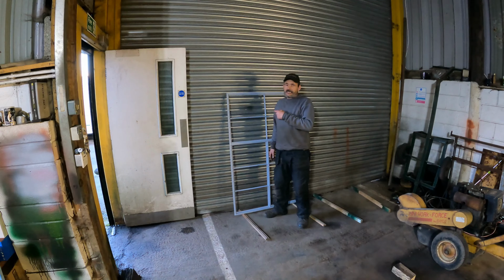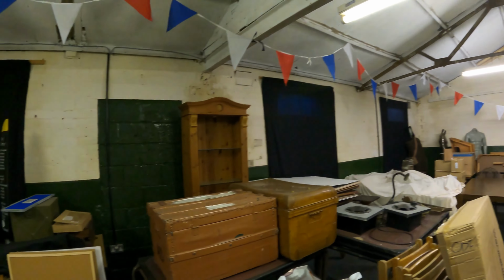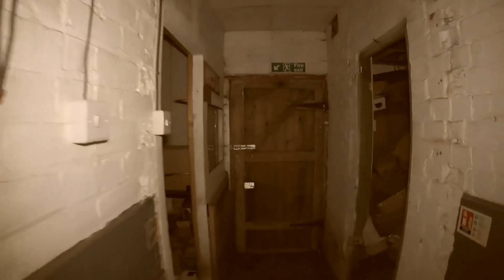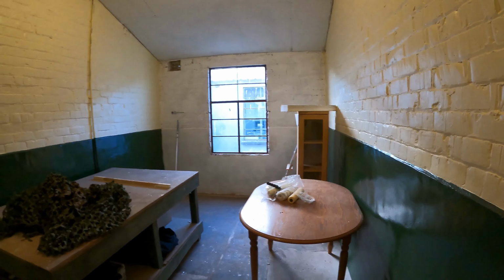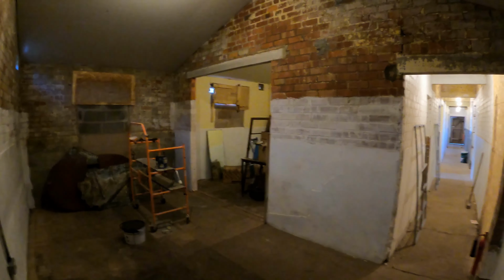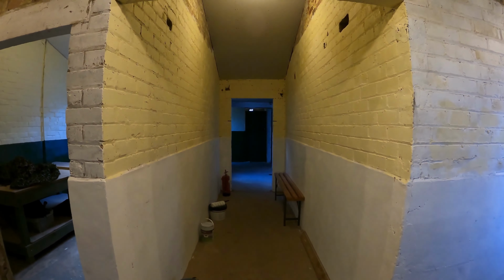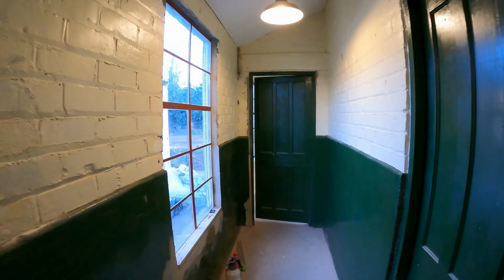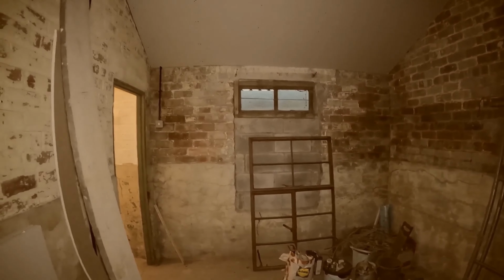RAF Snaith Museum ... What A Difference !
Progress at the RAF Snaith museum is at full steam ahead prior to the first open day at Easter, here we take a look at some of the changes.